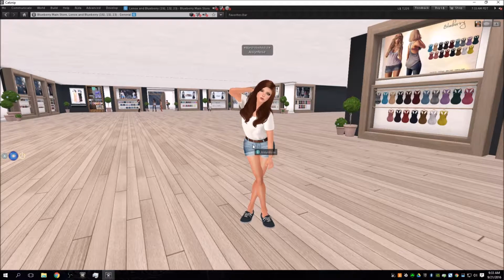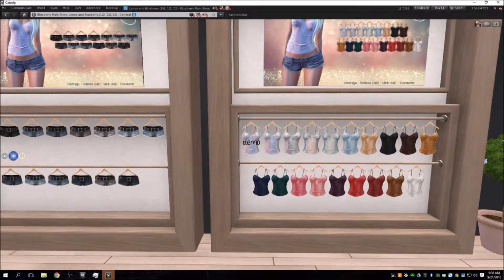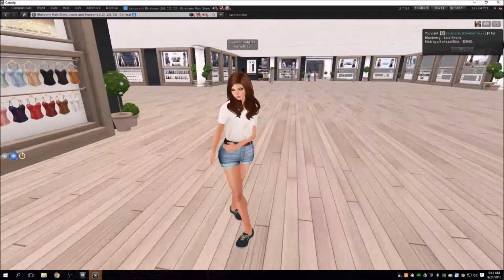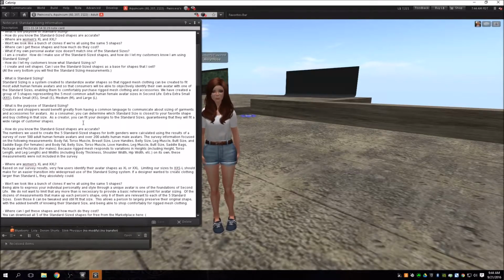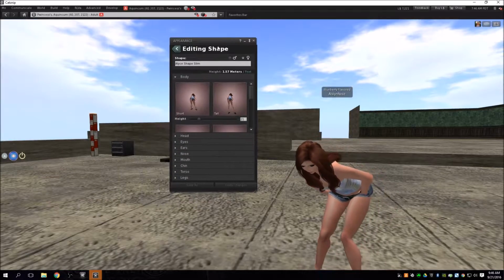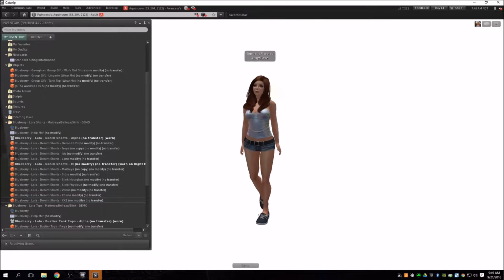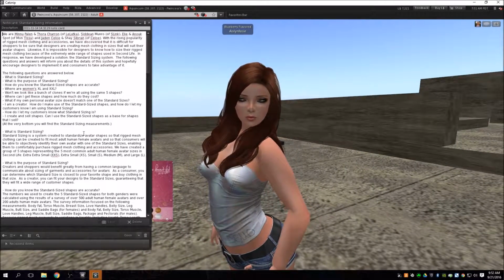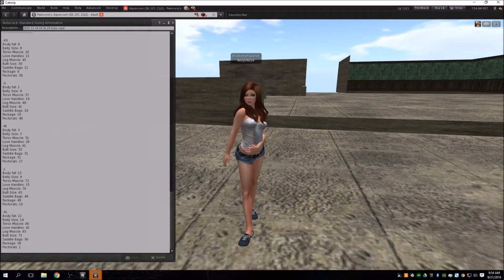Fix Her Up Episode 1 - Working with Standard Size Mesh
In episode #1 we start on the topic of wearing mesh clothing without a mesh body. Discussing standard sizing and getting started with shopping for mesh. Looking at a simple outfit from Blueberry we start down the path to fixing her up.